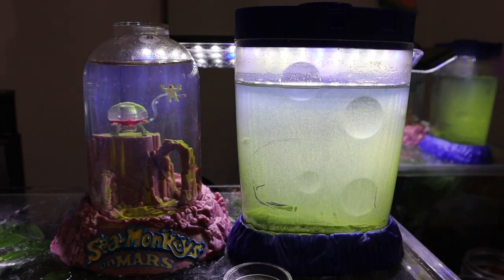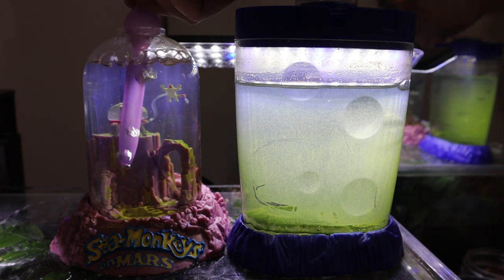Sea Monkeys Day 200 & Feeding!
Aqualab Kids Episode 12: Sea Monkey's On Mars & Sea Monkey's Magiquarium Feeding & Aeration

The Sea Monkey's On Mars are 35 days old and the Sea Monkey's Magiquarium are 200 days old today! Time to feed and aerate the aquariums!

MY TANKS & EQUIPMENT:
— ►Aquariums:
— ►Equipment:
Sea Monkeys Just Food
Aqueon Clip-On LED Aquarium Light
Red Sea Reefer 300 Skimmer